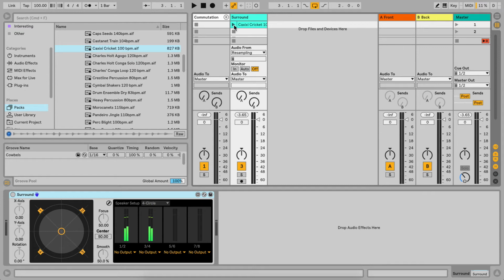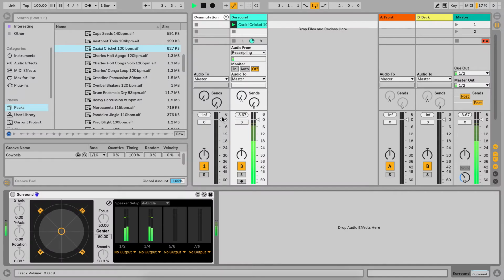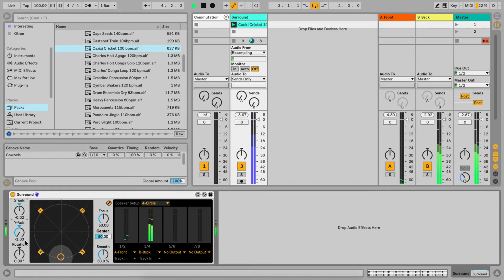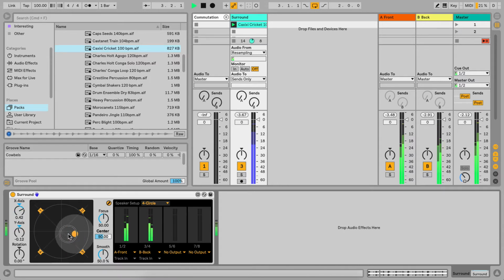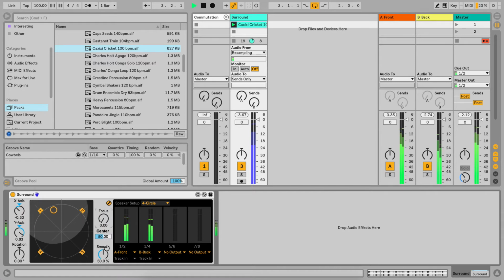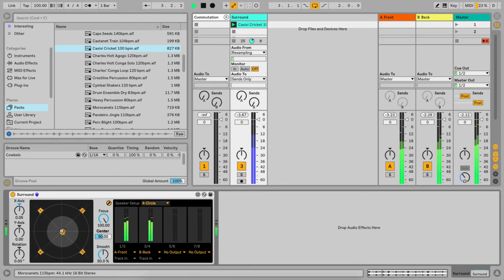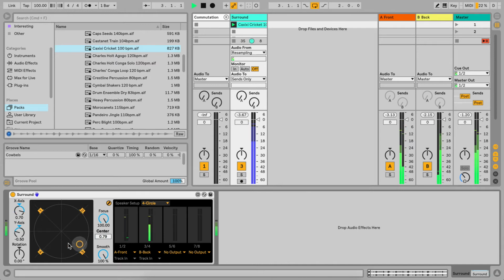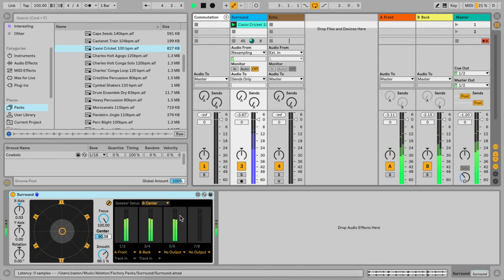Surround Panner Multichannel Device in Ableton Live 10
OVERVIEW OF SURROUND PANNER Multichannel Device for Ableton Live 10
Using new stuff from Ableton Live 10:
- Echo

Gear:
Native Instruments Komplete Audio 6:

Sound Around